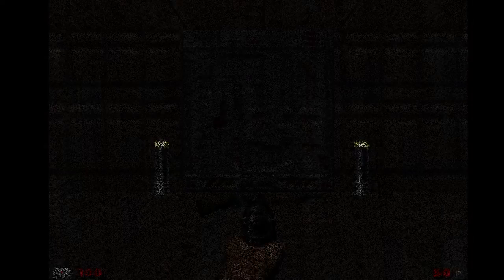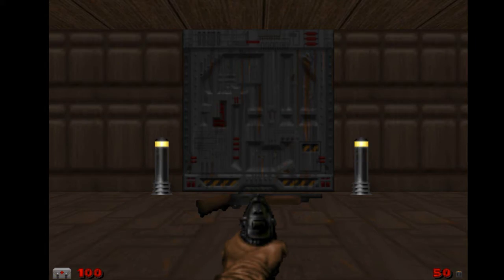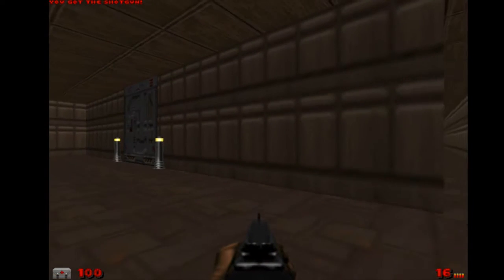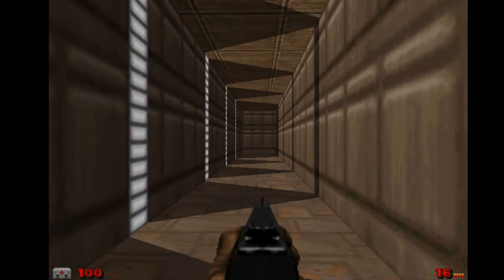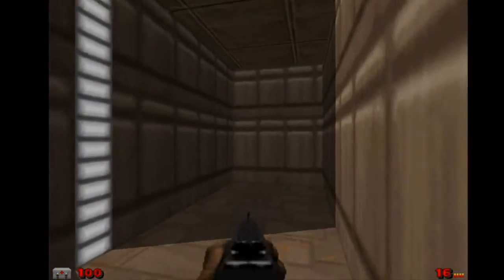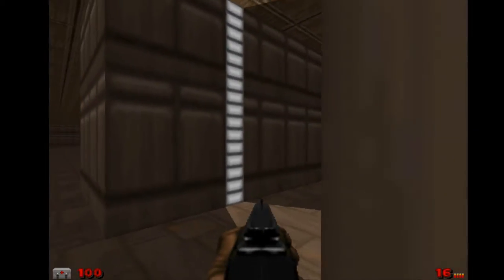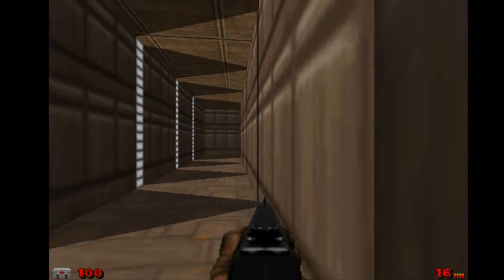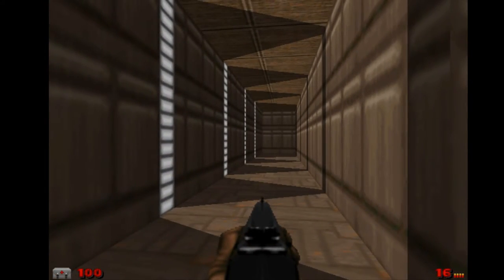8 Diffrent Action effects on Lights Doom Builder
Hey guys welcome and today we are going to see how a light can behave by the action you apply to it.

This video contain clips of all the actions

There is 8 different light Actions you can apply on a light as follows:

Action #. EFFECT… ..…EXPLANATION… Video Time Laps
0. None. Lights stay on 1:11
1. Light Blinks(randomly). Random Blinking 1:22
2… .Light Blinks(2 Hz)… ...Blinking (2 Hz) 1:33
3… Light Blinks(1 Hz)… Blinking (1 Hz) 1:43
8… Light Glows (1+sec)… ...Glows ON and OFF………. …1:53
12… ..Light Blinks(1 Hz)… Synced Blinking (1 Hz)………..2:09
13……….…. Light Blinks(2 Hz)… Synced Blinking (2 Hz)………..2:23
17… ..Light Flicker (randomly)……….Random Flickers 2:31